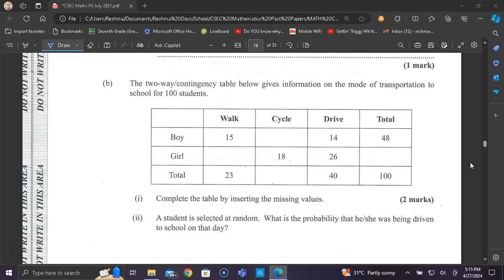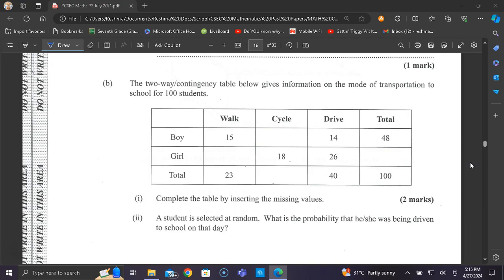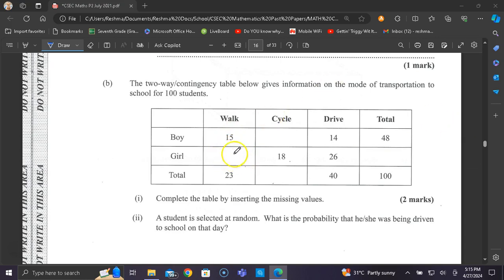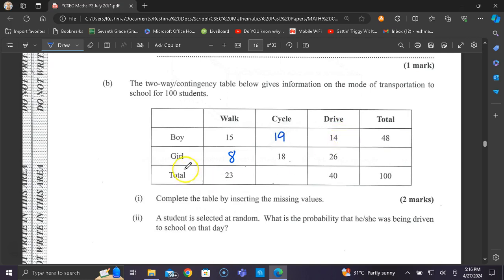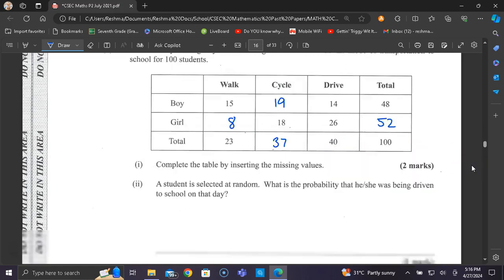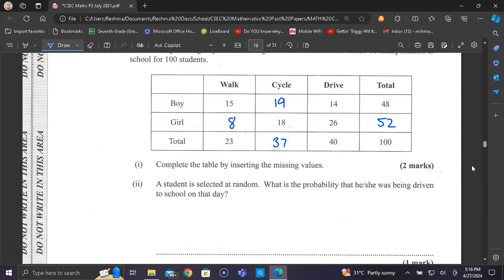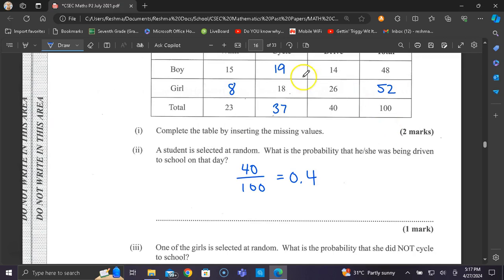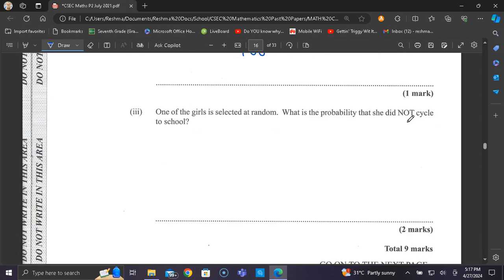CSEC Math revision: Topics infrequently tested - Two-way contingency tables. June 2021 Question 5(b)